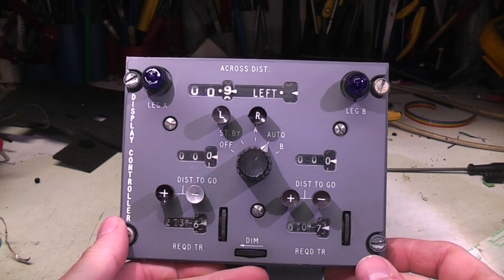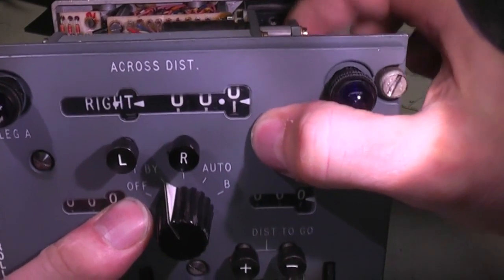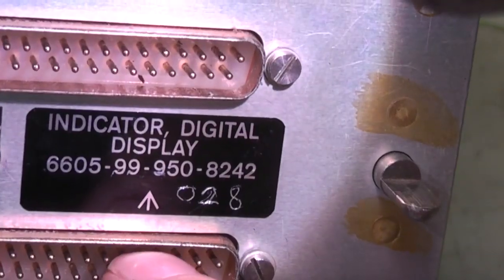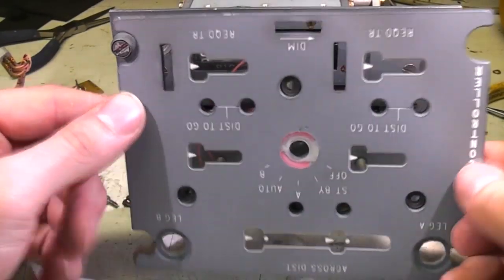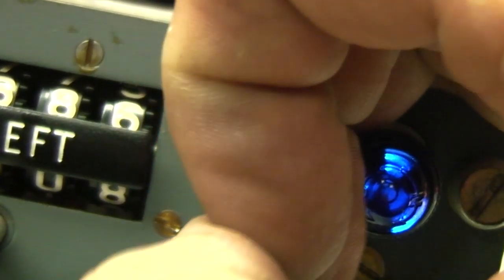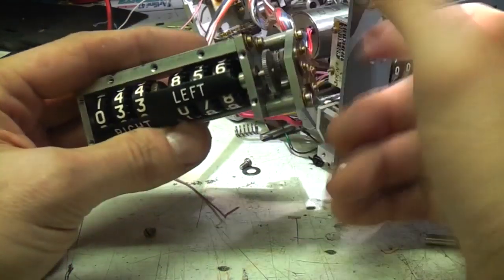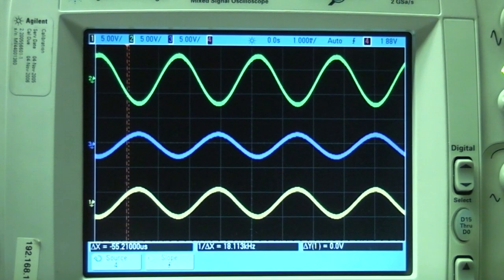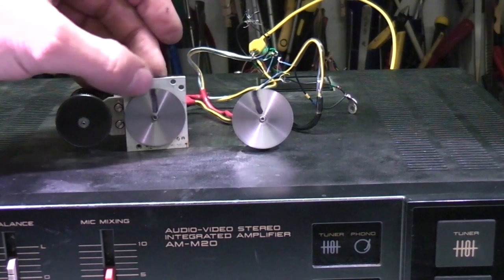Antique Decca navigation control panel teardown